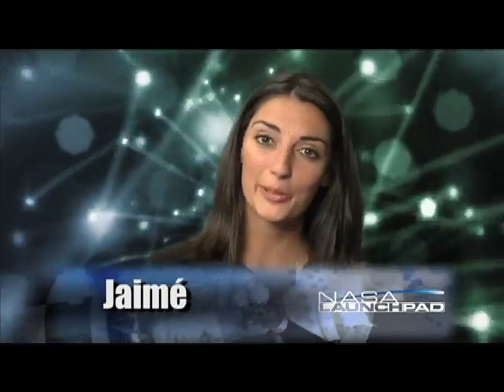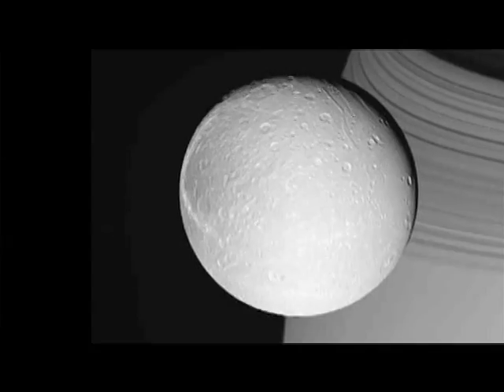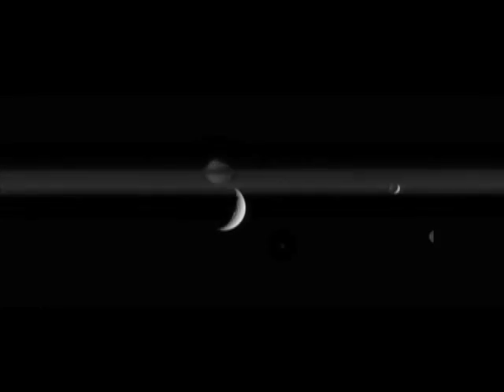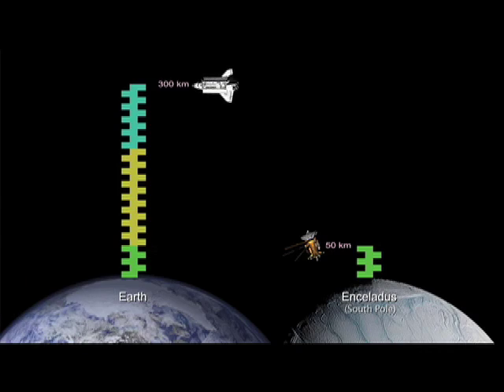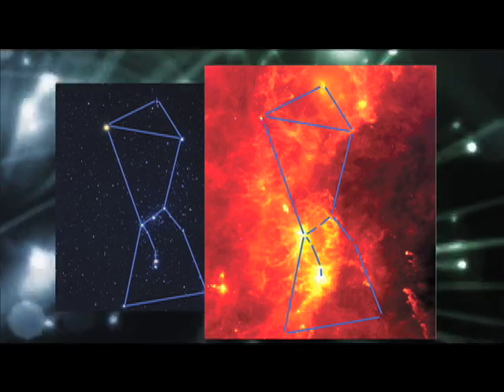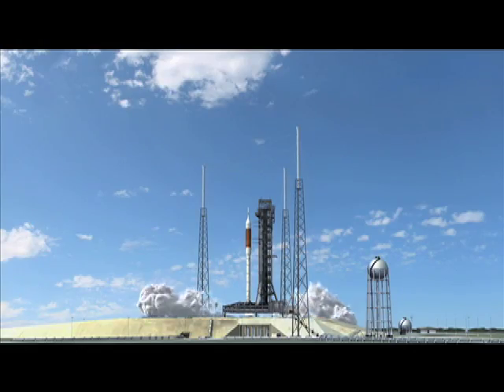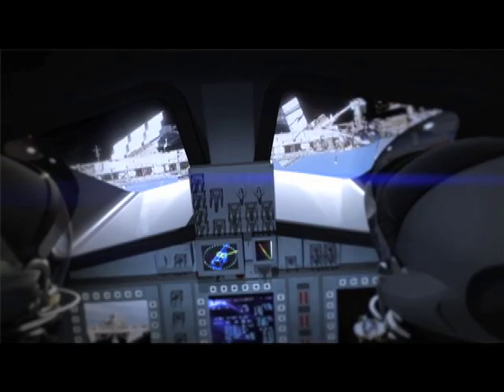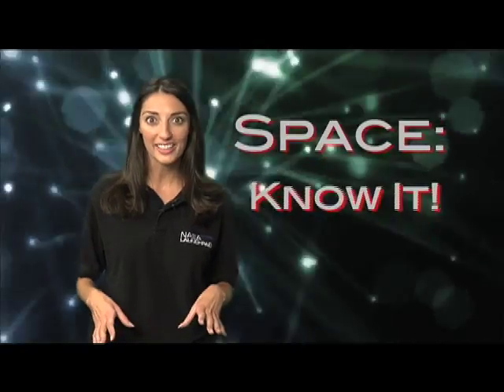Launchpad: Three Hot Topics at NASA [Archived]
In this NASA eClips video discover three hot topics NASA is currently working on. The Cassini-Huygens is a spacecraft NASA sent to check out Saturn and Saturns moons. Find out what discoveries have been made based on photos from this mission. Another hot topic is SOFIA, or Stratospheric Observatory for Infrared Astronomy, a modified Boeing 757 that holds a telescope that uses infrared technology. This enables the telescope to capture infrared light. Lastly, learn about the new space shuttle that NASA will be using in the next decade. NASA will be retiring the space shuttle and instead, will be using the ORION. Find out how the ORION differes from the current space shuttle.

[Archived 2014 - Not all missions make it from design to launch.  These archived videos describe missions that that would have taken humans back to the moon. While the actual missions were aborted, the technology and science behind the missions pushed innovation to new levels.]